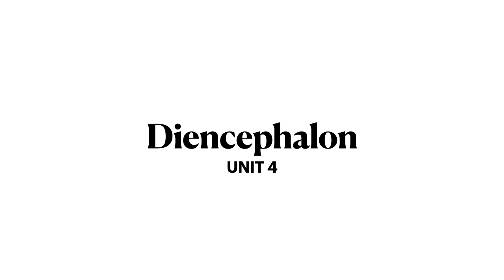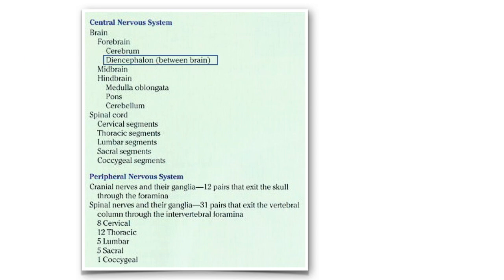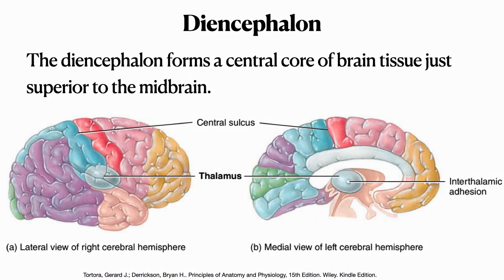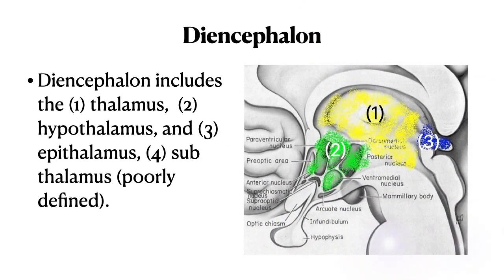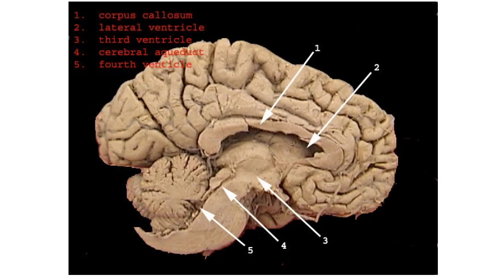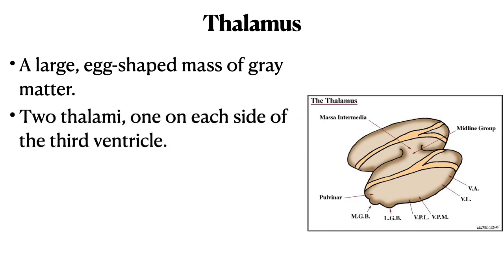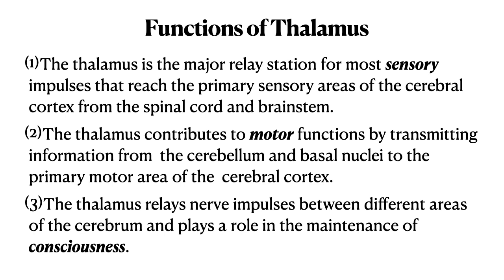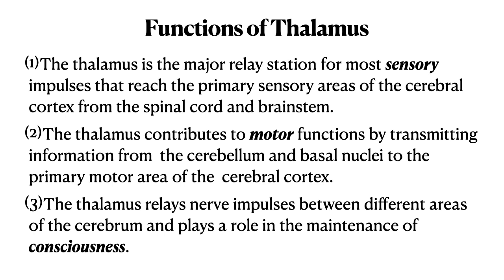112線上成果展-數位教材-黃文妮EP4